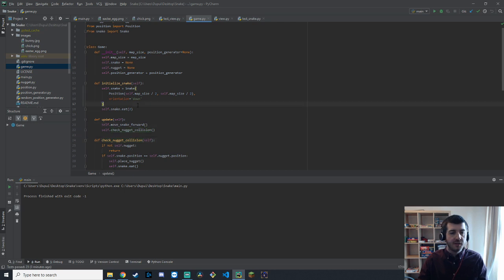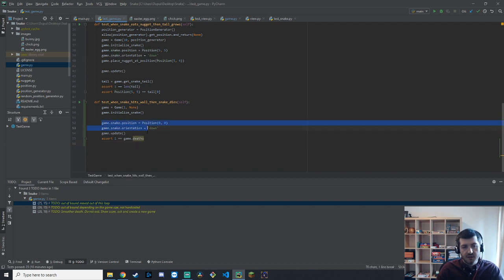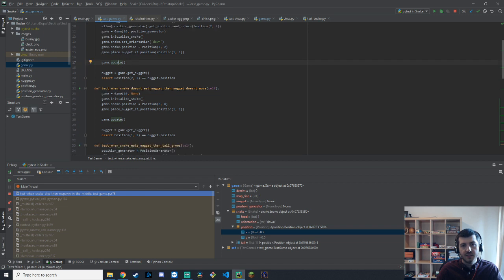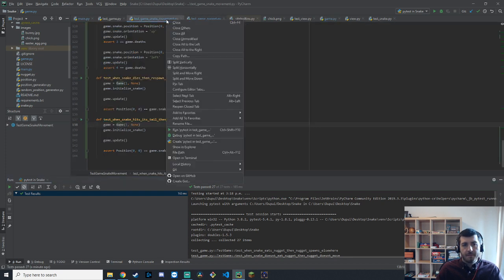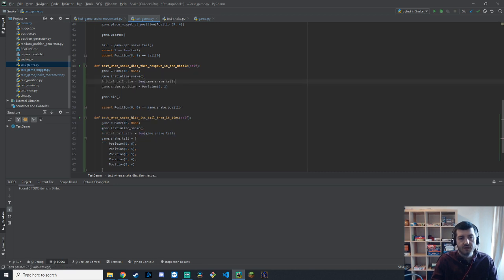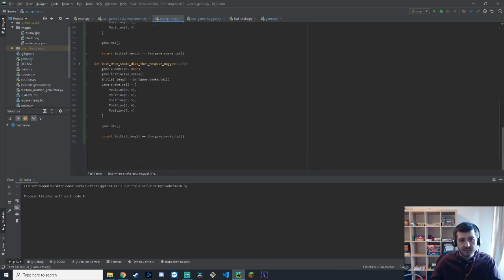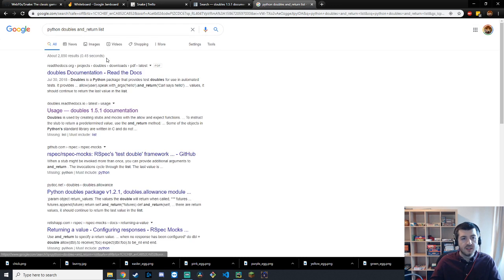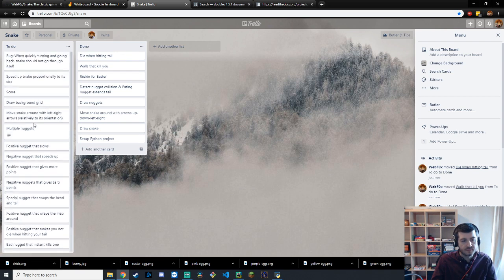Code Jazz - Snake - Death and Resurrection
What's the fun in dying?
In this episode, we'll clear a bunch of tech debt and make sure our bunny/snake hybrid revives after dying.